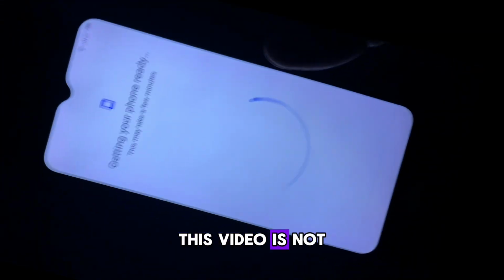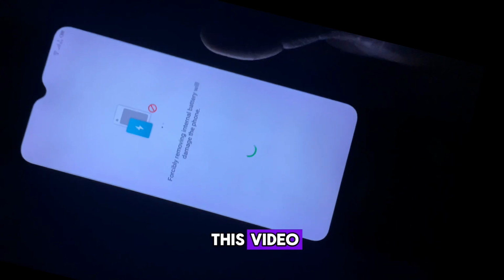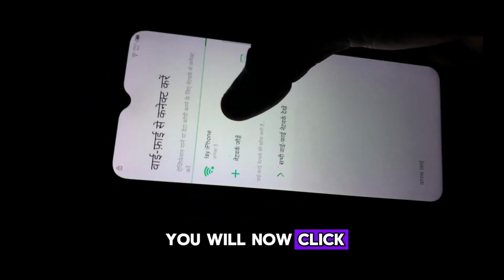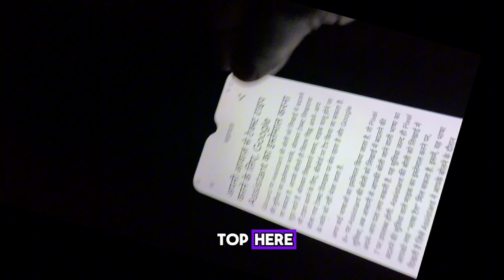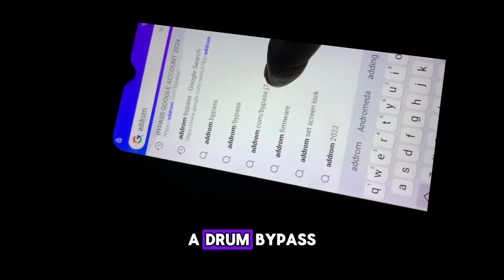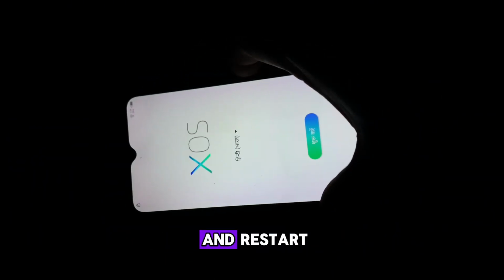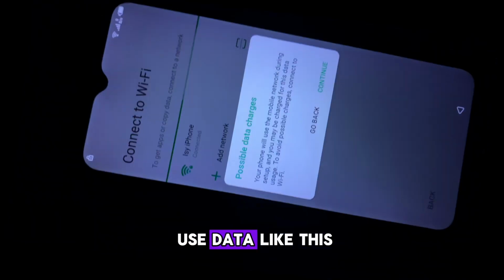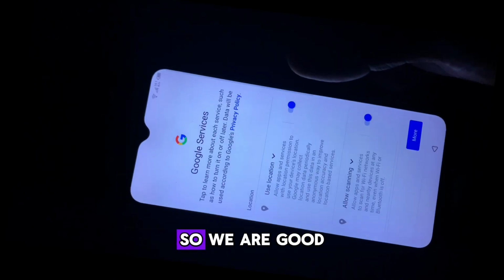Infinix smart 5 FRP BYPASS NEW TRICK NEW UPDATE FOR 2024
In this video tutorial, you will learn how to bypass the Infinix Smart 5 FRP

To avoid missing any important part of this video, please be sure to watch it in its entirety. Note that there have been no updates to YouTube or the computer or Android application use to unlock devices